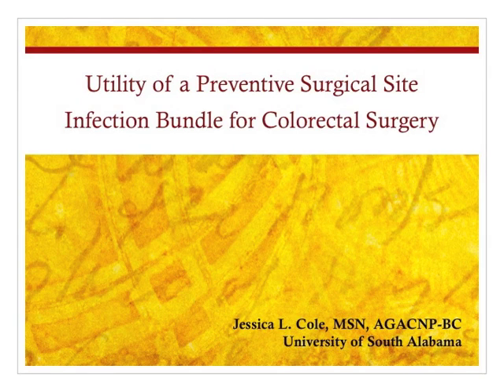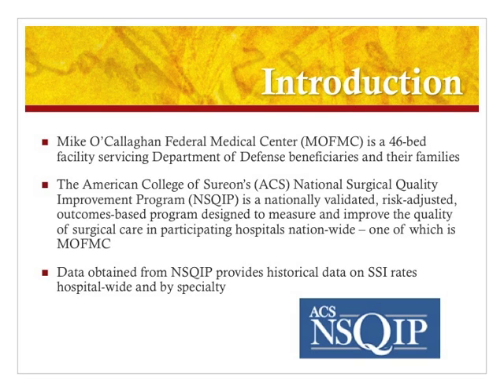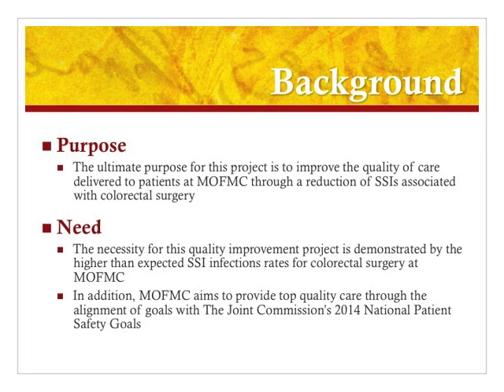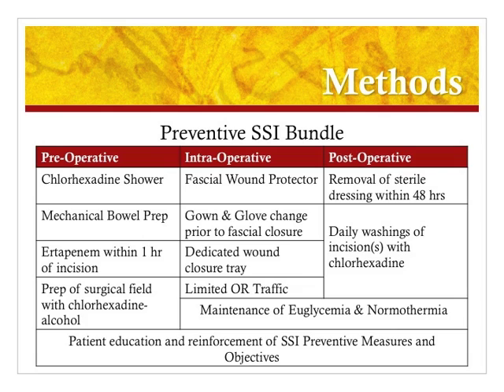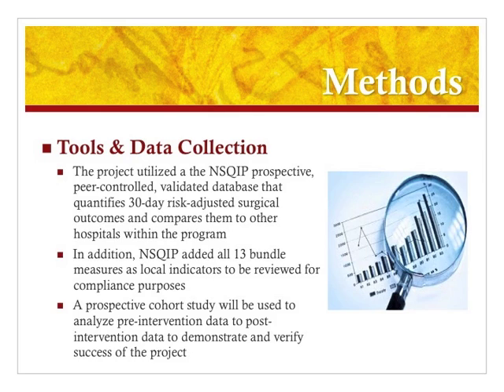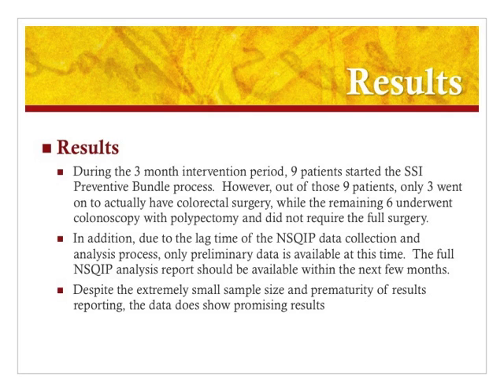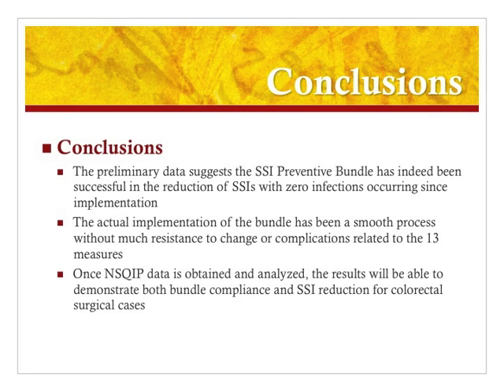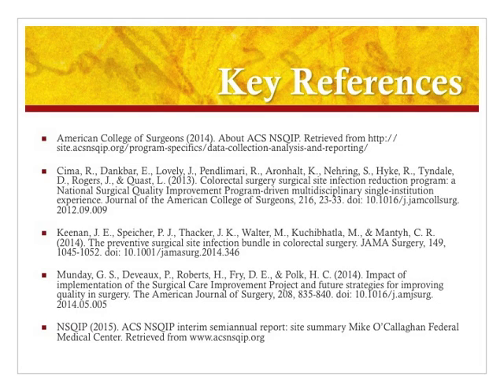DNP Final Presentation J Cole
A presentation of my DNP project focusing on the reduction of SSIs in colorectal surgery